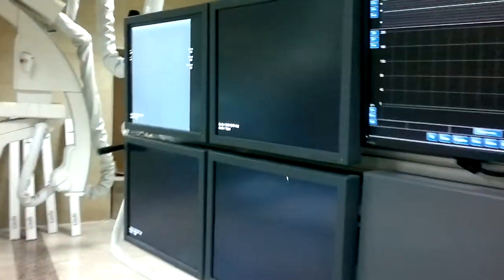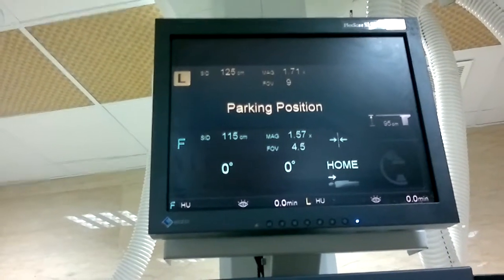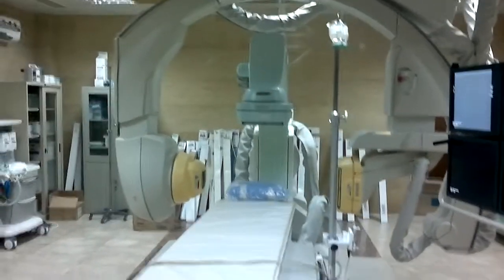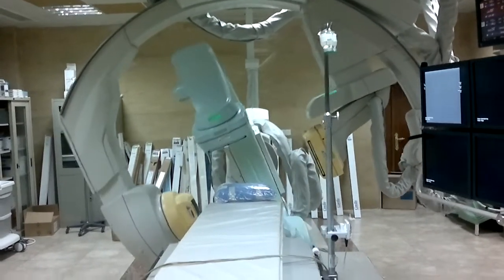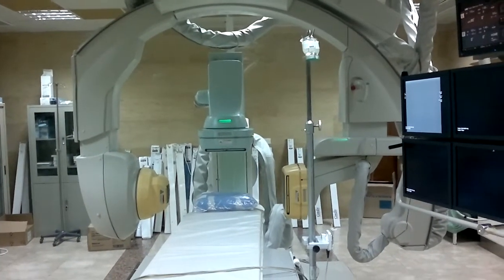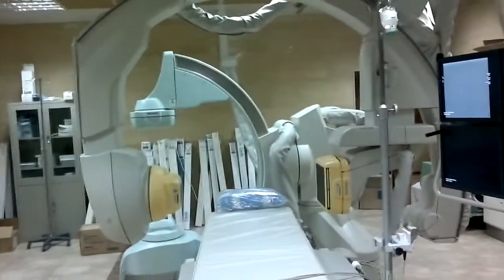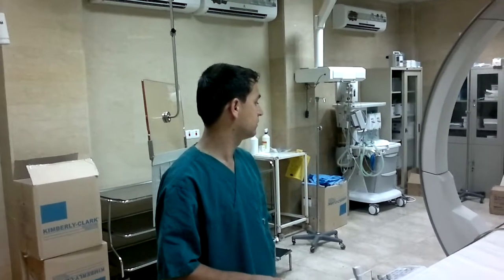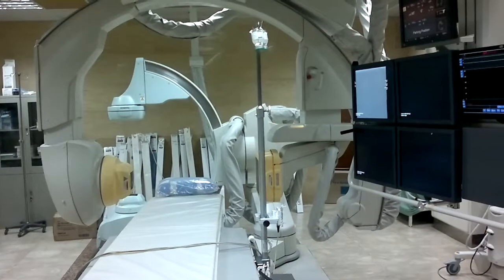SHIMADZU CATH LAB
shimadzu bi plane cathlab system (BRANSIST Safire)